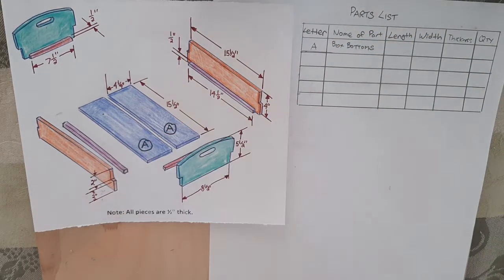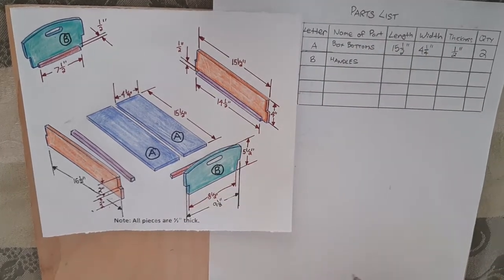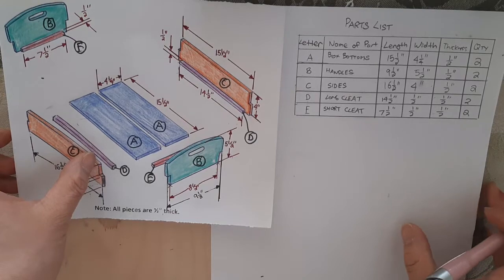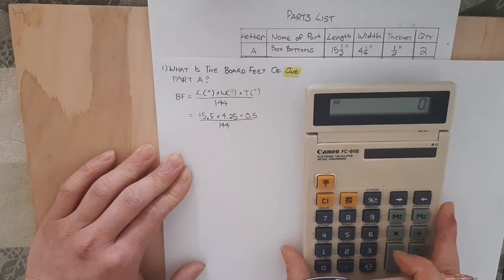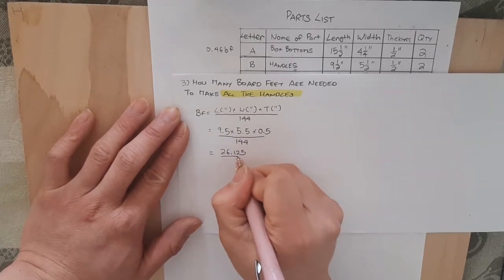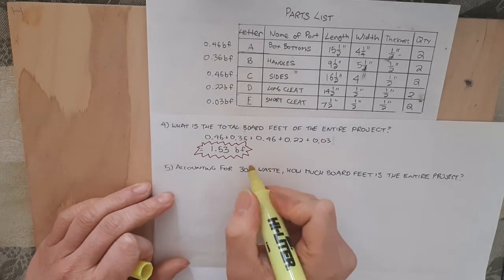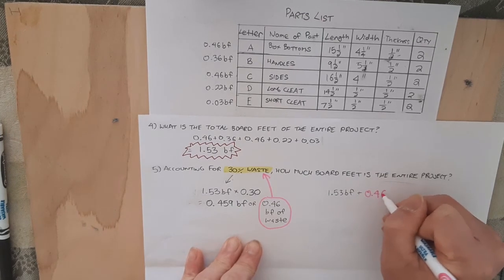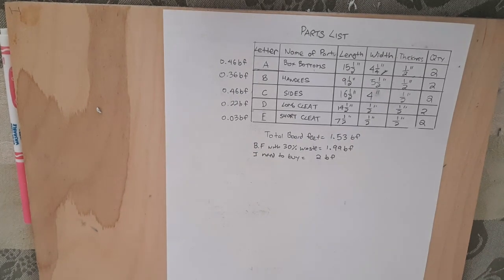Estimating the Price of a Project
In this video, we apply what we learned about calculating board feet to estimate the cost of an entire woodworking project.